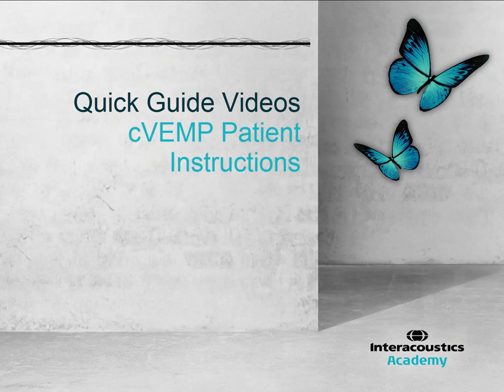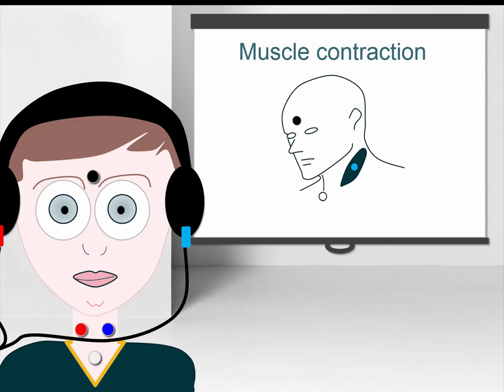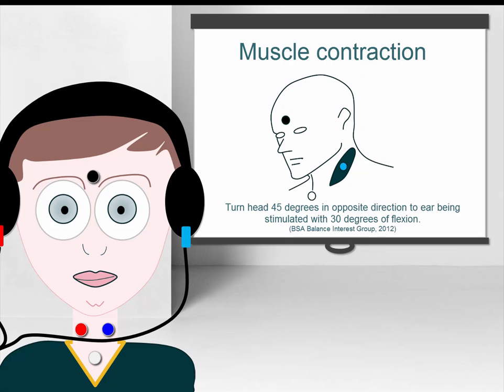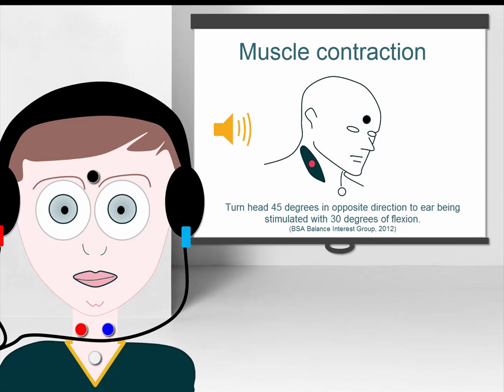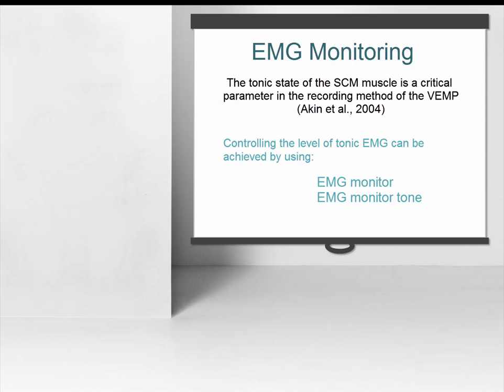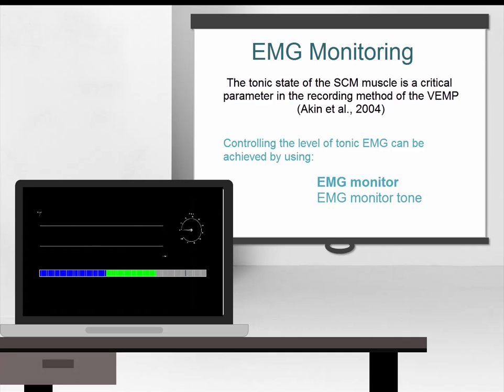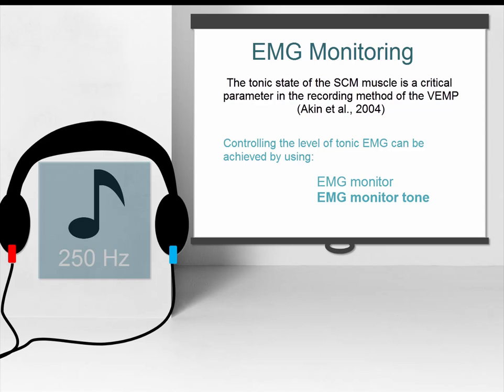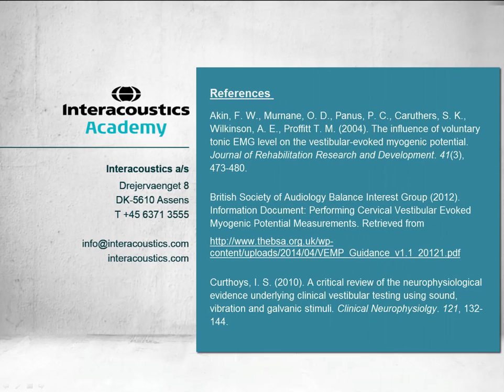cVEMP: Patient Instructions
This video explains how to instruct your patients when performing cervical vestibular evoked myogenic potential (cVEMP) testing.

Timestamps:
0:00 Introduction
0:11 Muscle contraction
1:18 EMG monitoring
2:19 During the test
2:30 Ending comments

To learn more about cVEMP testing, head to our cVEMP guide